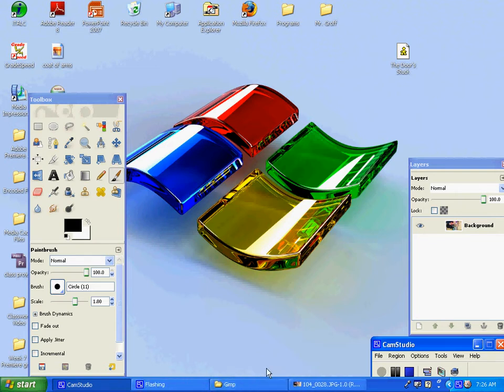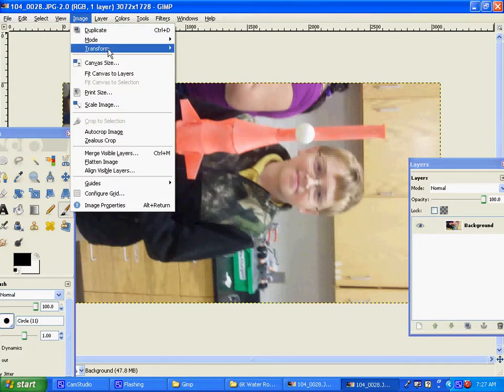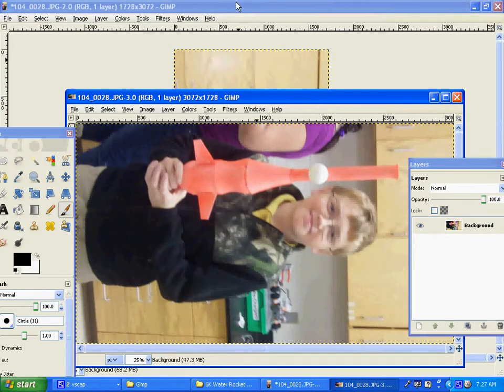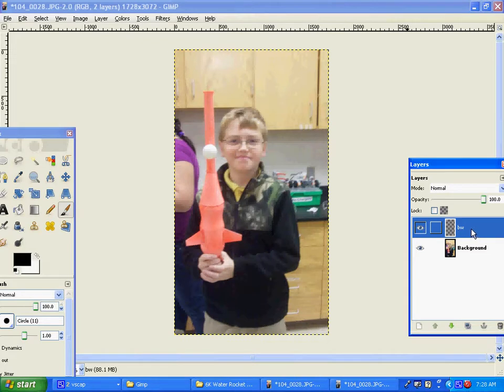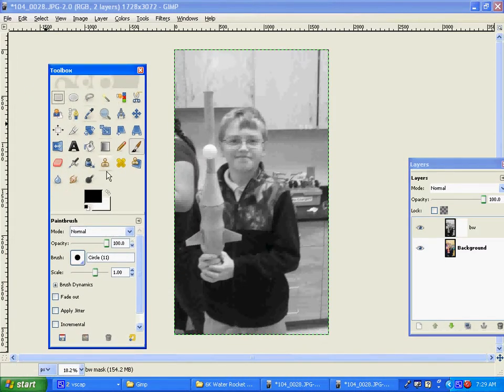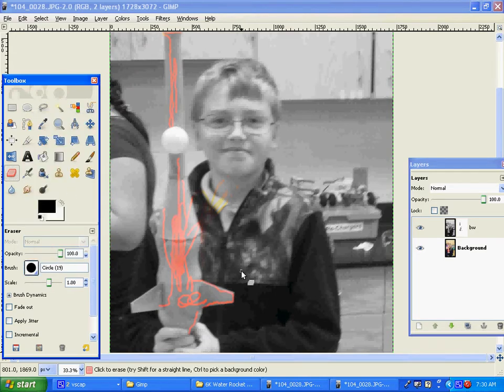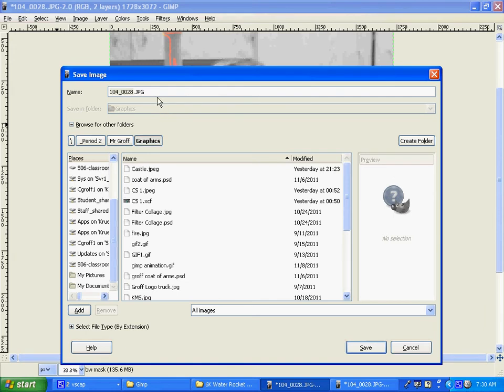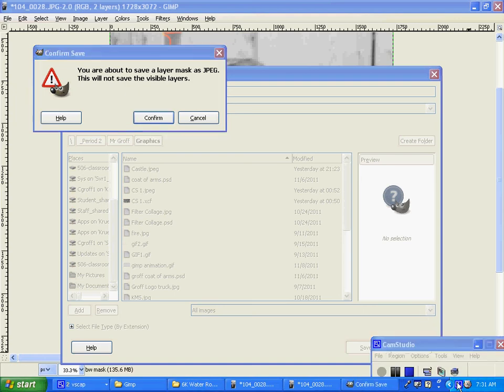The Gimp 2.6 - Selective Colorization.avi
In this video, I will show you how to take a photo and emphasize a certain portion of it by adding a layer mask and coloring in the layer mask.